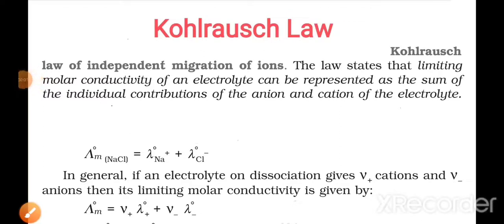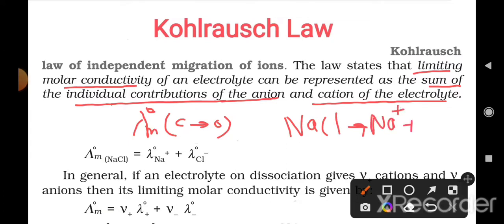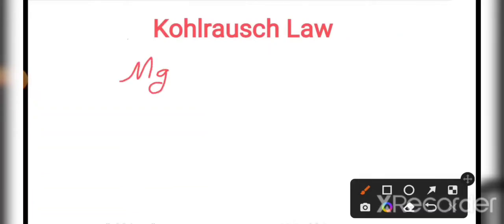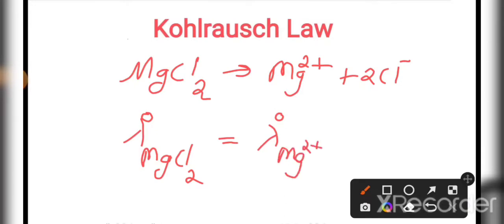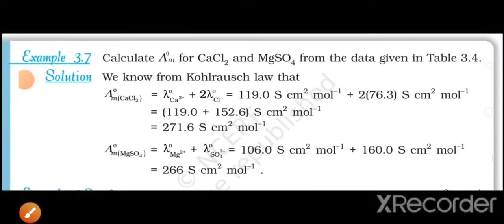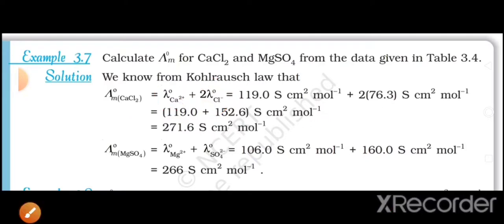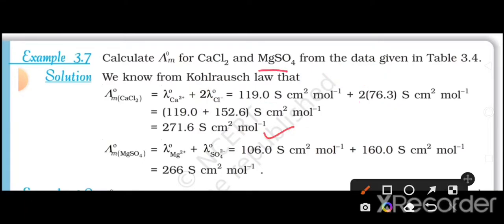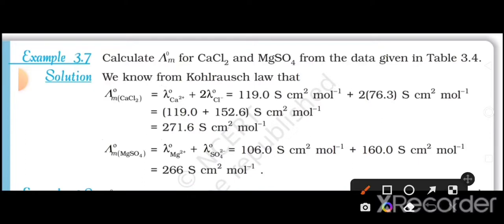12std, Kohlrausch Law of independent migration of ions.